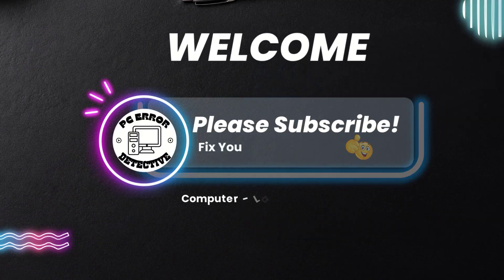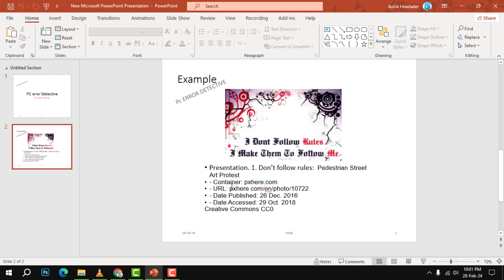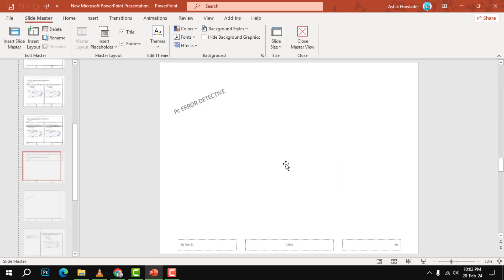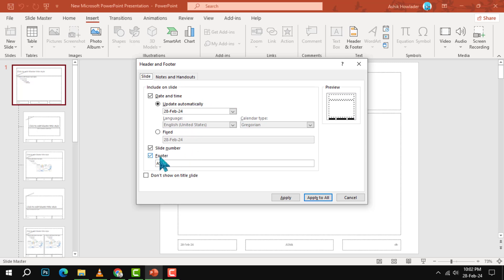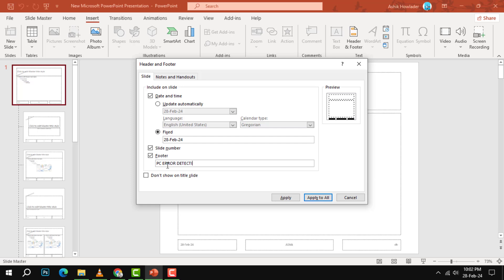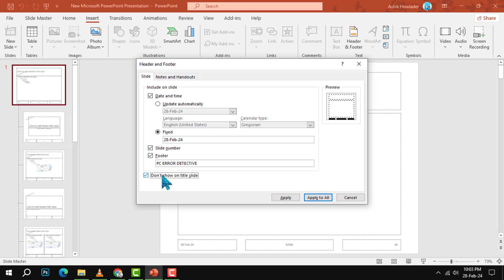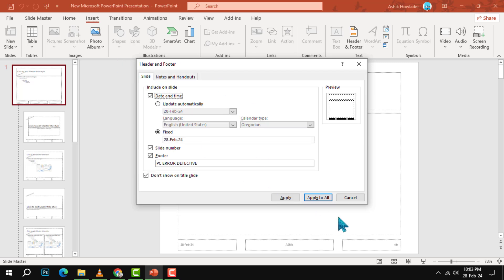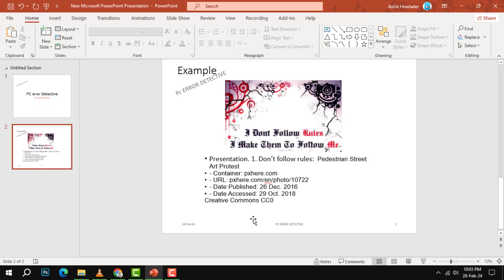How to Add a Footer in PowerPoint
Discover the steps to seamlessly integrate footers into your PowerPoint presentations, enhancing their professionalism and coherence. This video unveils the simplicity behind what seems like a complex task, ensuring your slides reflect a polished and consistent look without revealing the specific method or software used.

PowerPoint footer
Slide customization
Presentation footer
Add footer slide
Footer tutorial